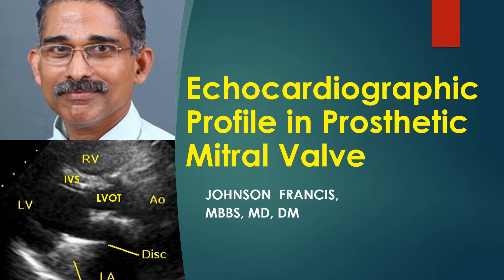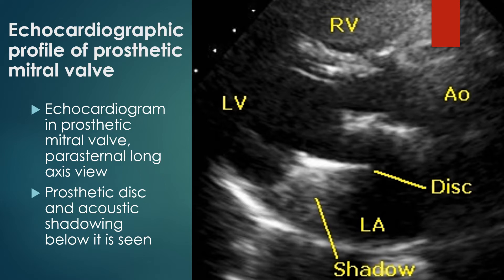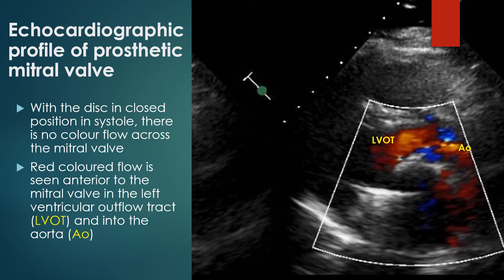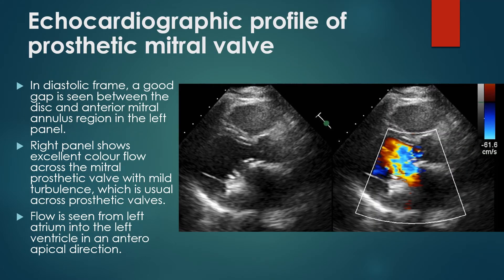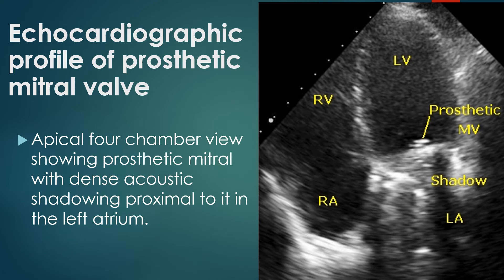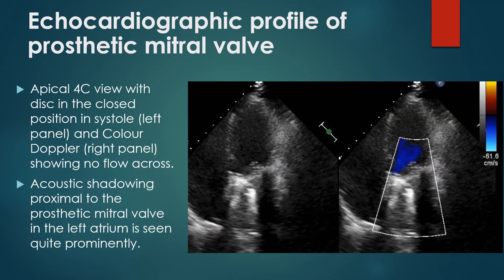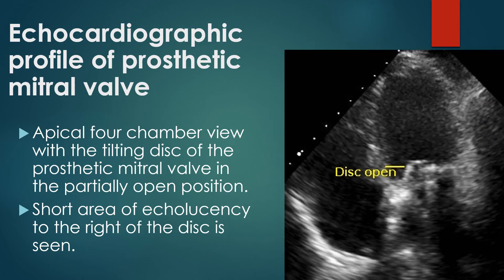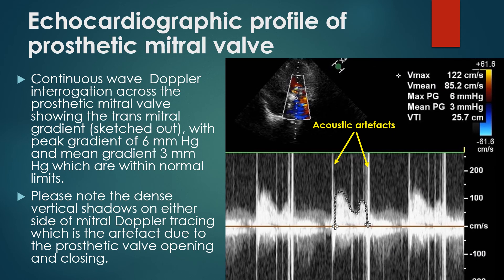Echocardiographic profile of prosthetic mitral valve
This echocardiographic profile of prosthetic mitral valve with series of images can be considered as a useful baseline information while imaging prosthetic valves which is often challenging due to the dense acoustic shadowing by the prosthetic material.